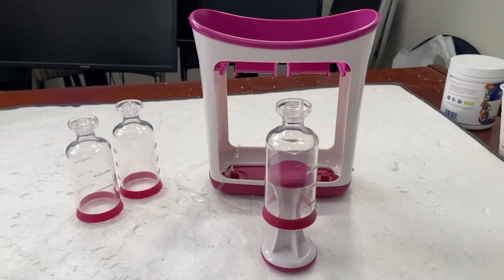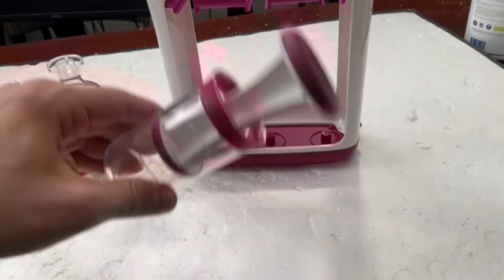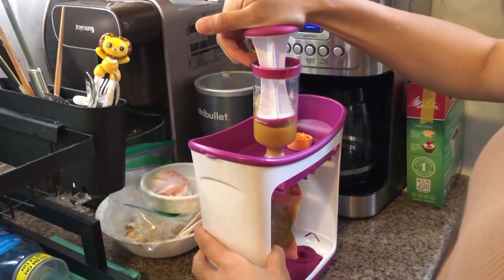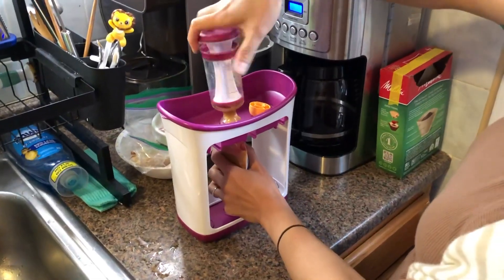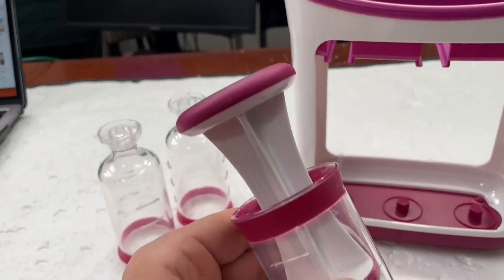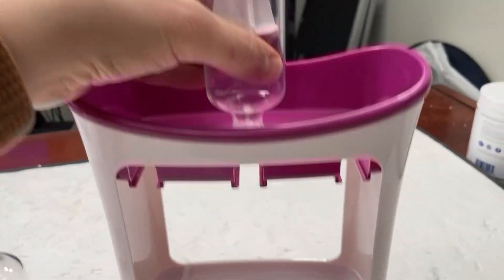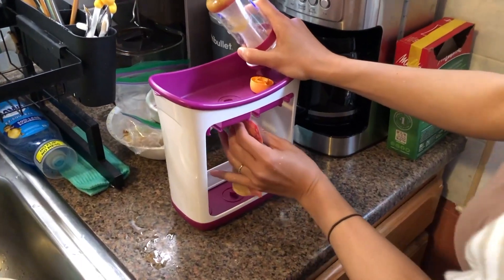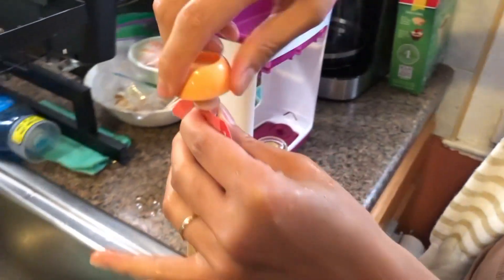Infantino Squeeze Station For Homemade Baby Food Review, GREAT Baby Squeezer, Very Strong